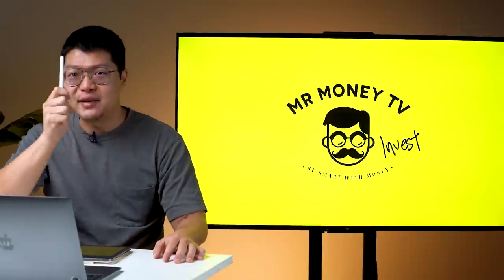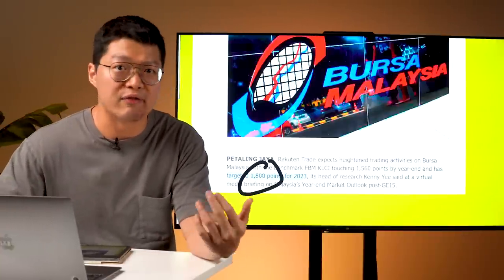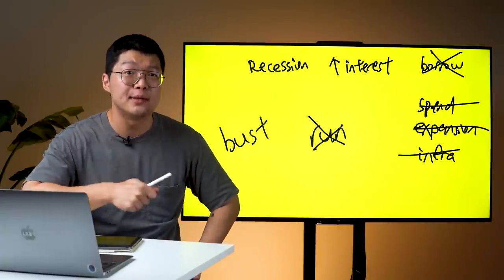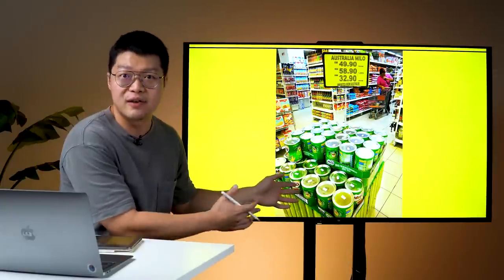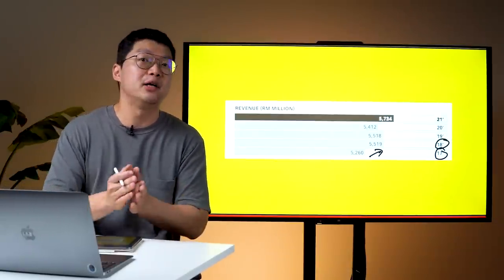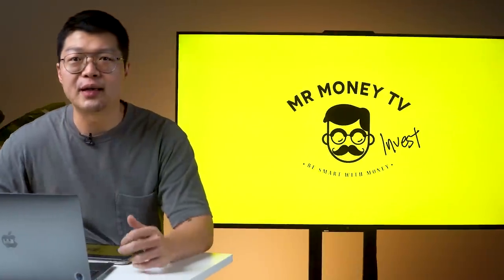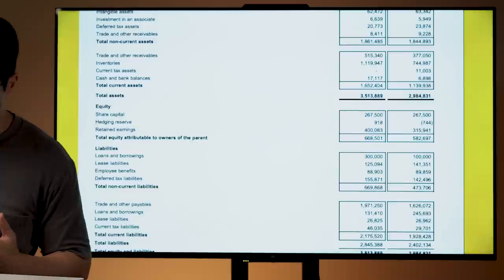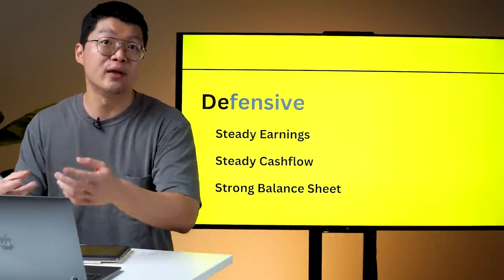The Best Stock To Hold in During A Recession For Malaysians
New year, new series! Frankie from FAQ Show has joined us here on Mr Money TV and in this episode, he'll be giving you an in-depth analysis on the best stocks YOU should hold during a recession. Enjoy the video!

0:00 Introduction
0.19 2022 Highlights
2:13 Malaysia Market in 2023
3:48 BlackRock Research Report
4:48 “New” economic cycle
7:17 2023 Investment Themes - 3 DEs
8:43 What is a Defensive Stock?
9:13 Example of a Defensive Stock
9:43 Difference in Nestle Companies
10:39 6 things you need to know about Nestle Malaysia
12:13 How is Nestle Malaysia defensive?
12:41 Nestle Malaysia’s revenue over the years
15:43 Nestle Malaysia’s revenue trend
16:17 Why should you choose a Defensive Stock?
16:34 Nestle Malaysia’s dividend
18:22 How do divdends work?
18:40 Nestle Malaysia’s cash flow
20:23 Nestle Malaysia’s capital expenditure
22:41 What makes a good Difensive Stock? - 3S
23:04 Outro

📰 Too much information bomb during these times? Check out The Coffee Break for concise and important news to stay updated,

HERE ARE OUR REFERRAL PROMOTIONS JUST FOR YOU!
【STOCK MARKET】

// FREE 7 Days Trial with RM1 per day subsequently

Looking for a news and analysis portal for investors?
New sign-ups will get a 1-year subscription for $99 instead of $239.

【CRYPTOCURRENCY】

FREE RM25 when you sign up and use our code!
Code: mmtv1

【UNIT TRUST】
Invest in Unit Trust Malaysia
// Low Fees

【OTHERS】

Invest in an ergonomic chair and table for yourself!

// FREE 1-month trial for first 1000 sign-ups

Come say Hi to us at,